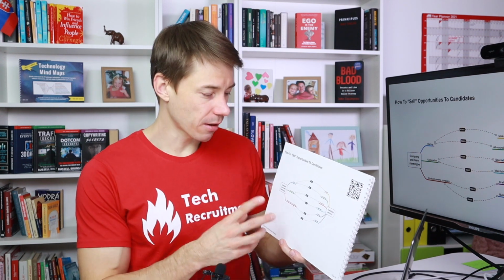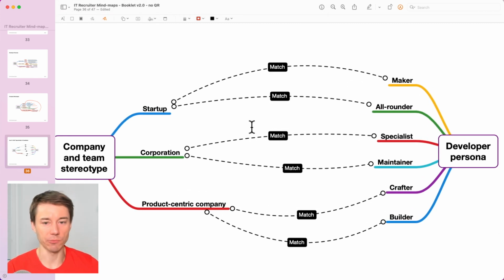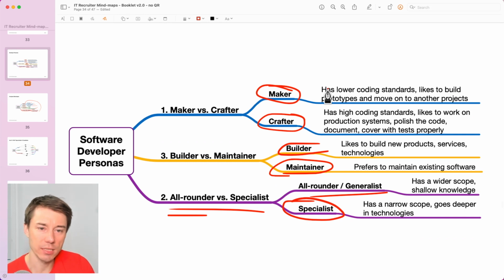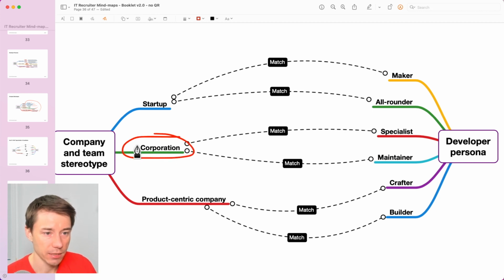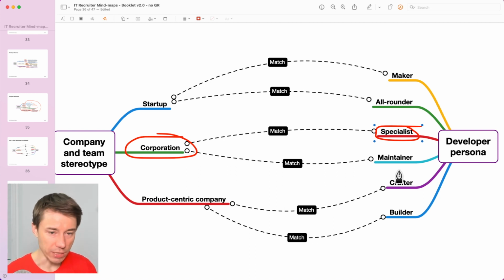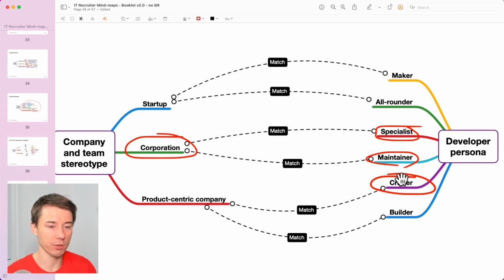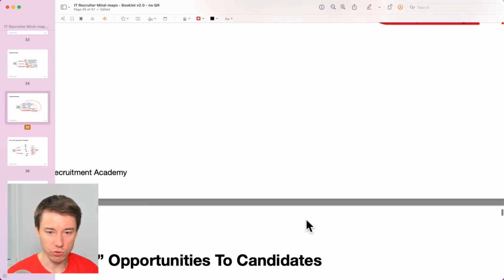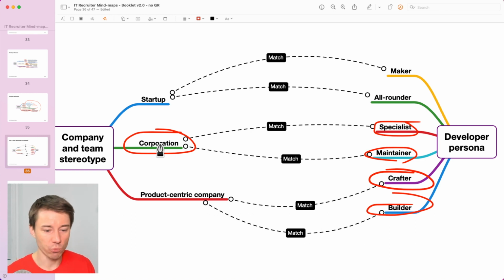MindMaps Walkthrough - How to Match and Sell Opportunities to Candidates